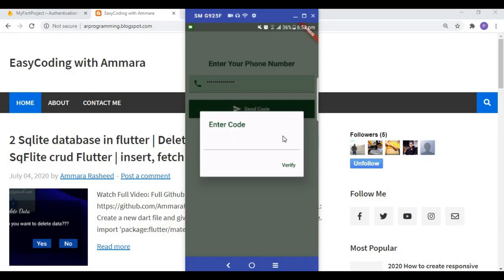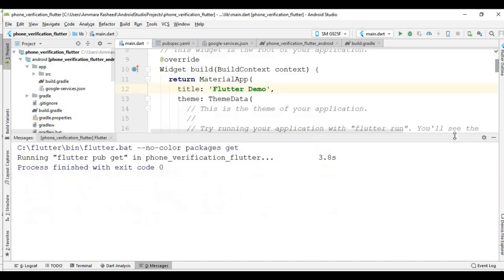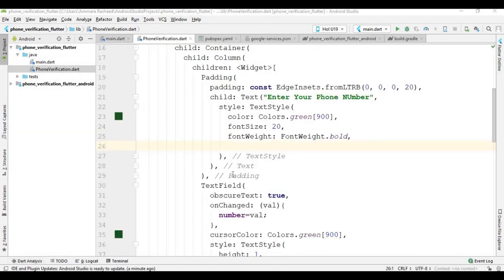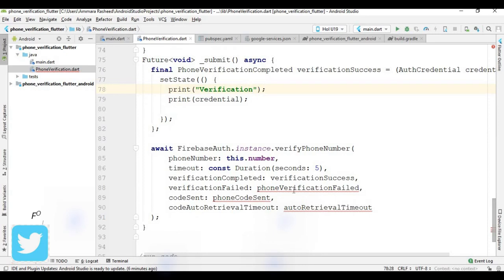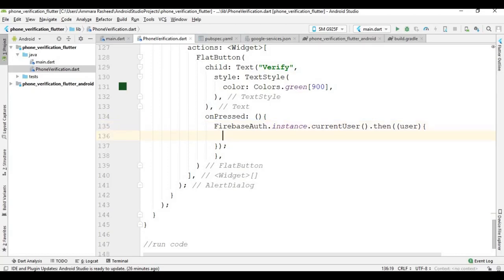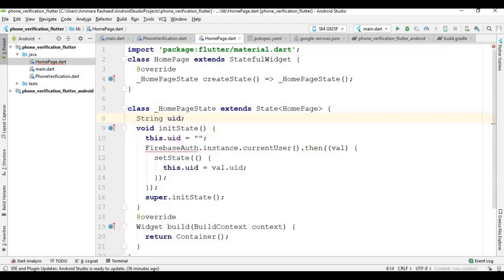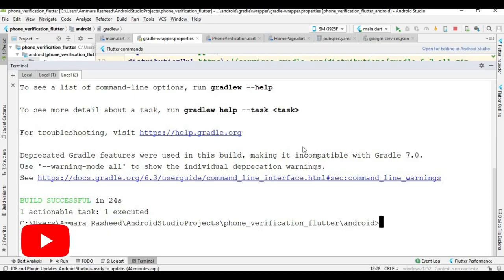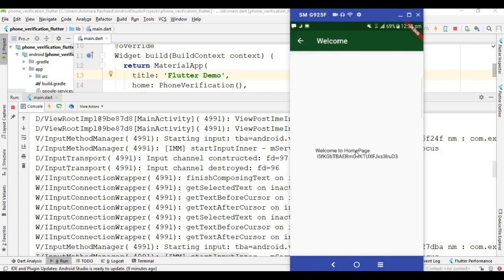Phone number OTP Authentication Flutter firebase | mobile authentication flutter firebase 2023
In this video, I will show you how to work with firebase phone authentication flutter and Phone number OTP Authentication Flutter firebase, mobile authentication flutter firebase 2023.
I hope you will understand whole process of firebase phone authentication flutter and  Phone number OTP Authentication Flutter firebase by watching this whole video.
mobile authentication flutter firebase 2023.

easycoding_with_ammara

Phone number OTP Authentication Flutter firebase